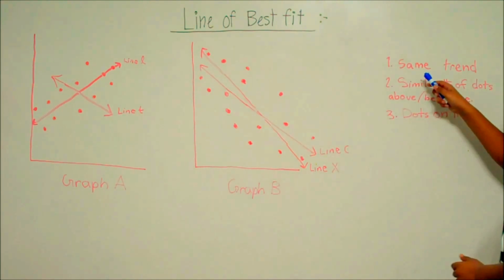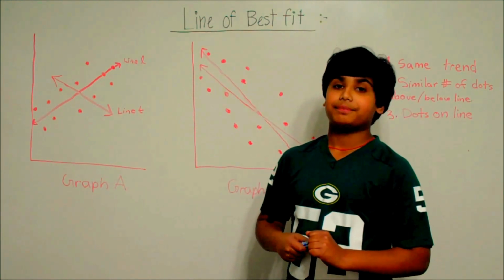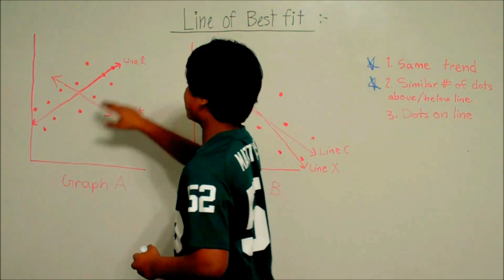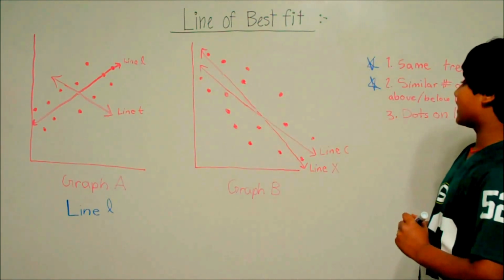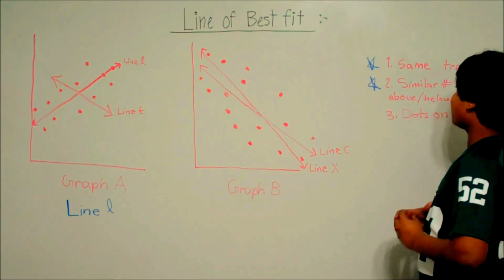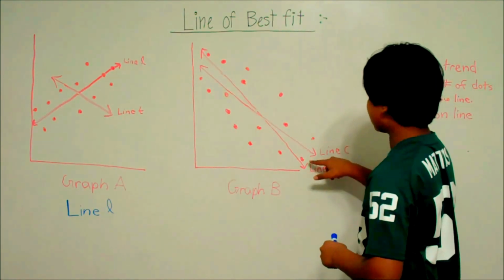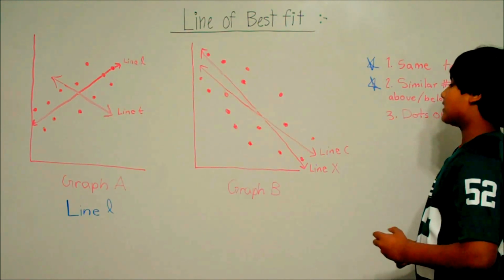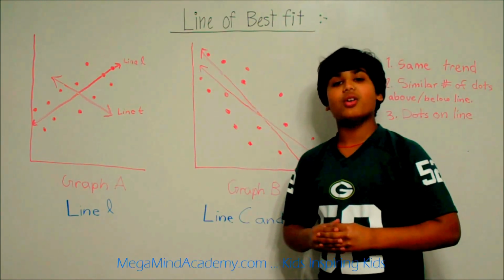Line of Best Fit